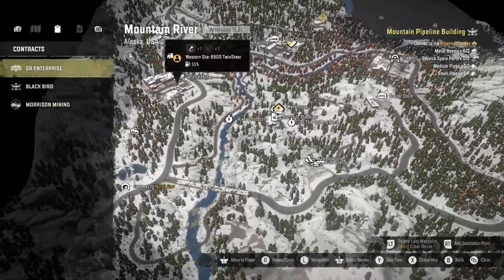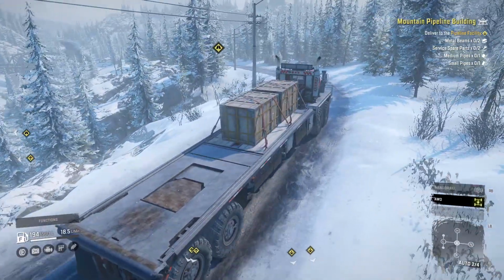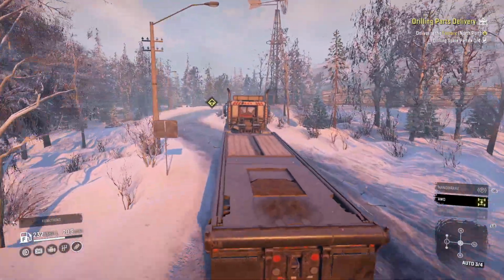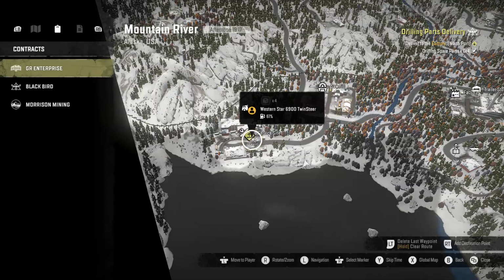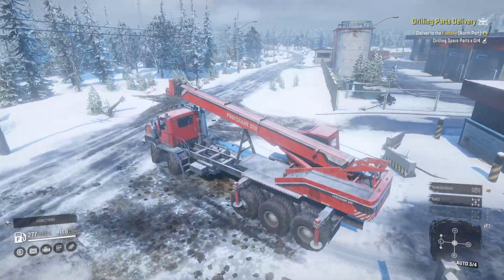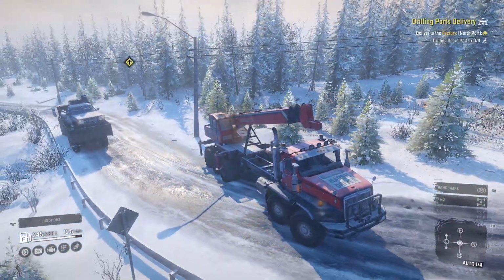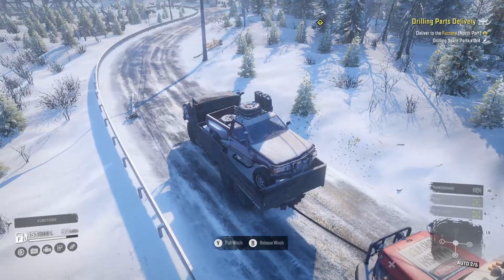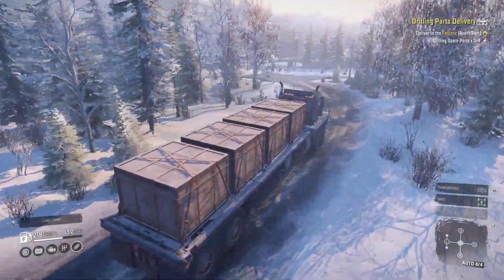Snowrunner - Solo Hardcore - I HEART TwinSteer! #30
Back in Snowrunner using the Western Star 69000, enjoy!

Join me as I truck through lands in Snowrunner, the sequel to Spintires and Mudrunner. This run-through will be a semi-hardcore playthrough where I can only use the vehicles found on the map, no auto recovery allowed and refueling and repairs are only permitted from trailers and trucks and not the garage.

Channel art:
Charli Vince Illustration